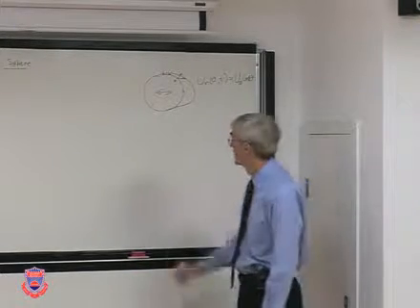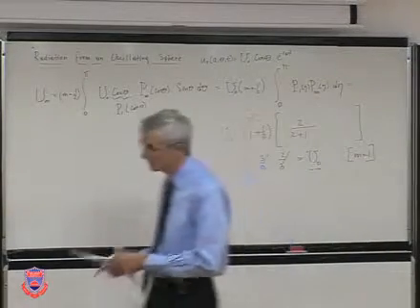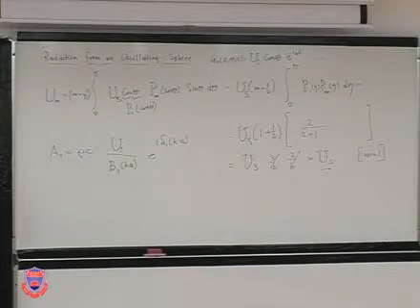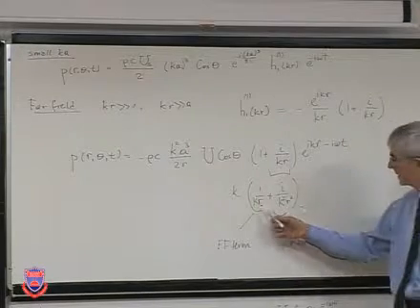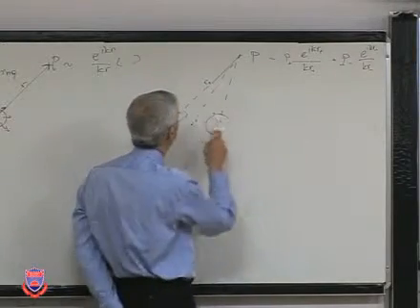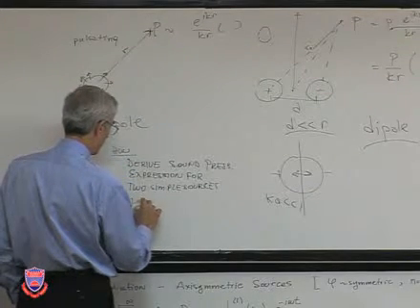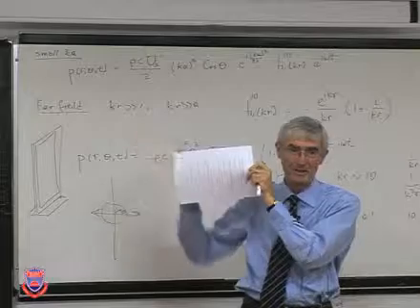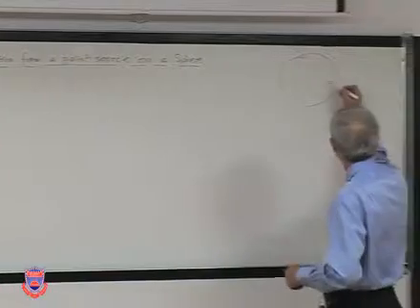ME-566 Acoustics Lecture 28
Radiation from Spherical Sources (cont'd)